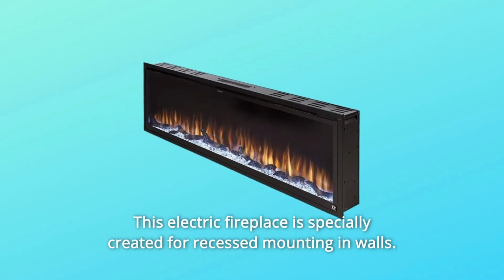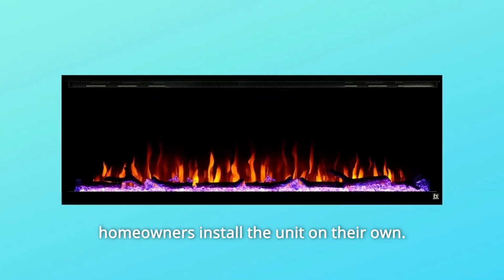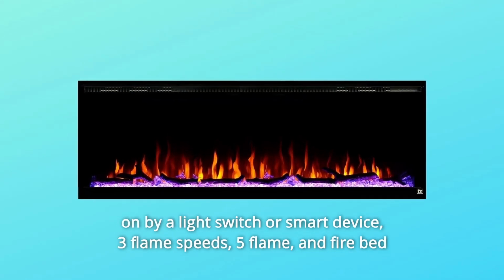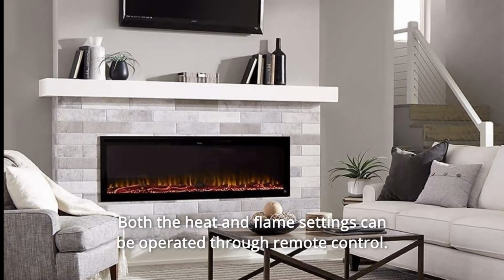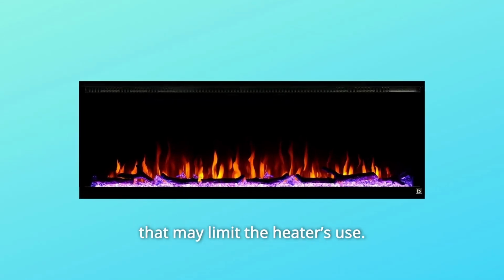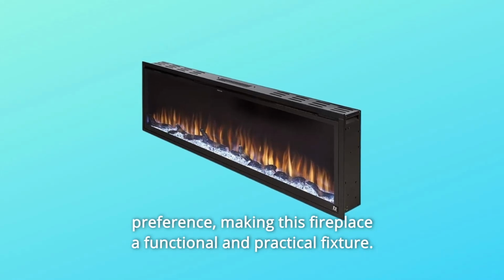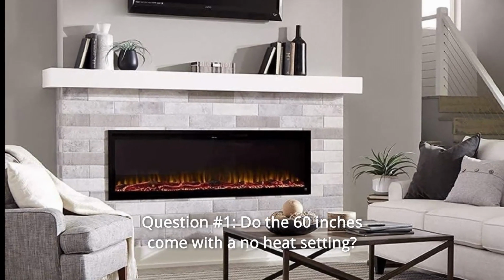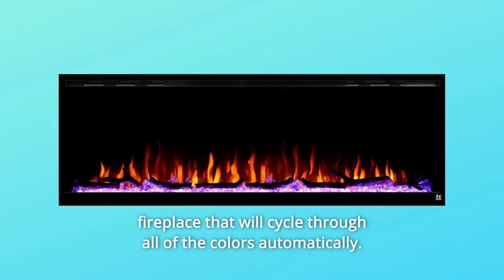Touchstone Sideline Elite Smart 60” Electric Fireplace Review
Check Amazon's latest price (These things might go on Sale)

This electric fireplace has been designed specifically for recessed installation in walls. Its simple black frame adds a sleek, contemporary appearance to any space. This flexible fireplace may also be used to give a warm touch to a living room, bedroom, or workplace. The 60-inch fireplace comes with simple instructions to assist customers in installing the item on their own.

The Sideline Elite 60 has 6 flame colour options and 10 media colour options that run independently of a thermostat from 68 to 88 degrees Fahrenheit, the ability to remember flame settings and be turned on by a light switch or smart device, 3 flame speeds, 5 flame and fire bed intensity settings, can be plugged in or hardwired, and comes with a full log-set, driftwood, and crystals. The wide flame viewing area and low frame surround highlight the amazing fire quality.

Number 2: REALISTIC FLAME WITH 10 COLOR OPTIONS: This electric device produces authentic-looking flames that mimic a real fire to create the comfortable ambiance of a conventional fireplace. It offers 60 colour choices as well as many strength levels. Sideline Elite provides the whole package in terms of both appearance and performance. Remote control is available for both the heat and flame settings. Batteries are not supplied.

Number 3: INCLUDED FAUX FIRE LOG, DRIFTWOOD, AND CRYSTALS: To create a realistic look, this set contains fake fire logs and crystals. It has a power output of 1,500 watts and a voltage of 120 volts. This fireplace should be installed at least 8 inches below the ceiling. Avoid placing it immediately under a flat-screen television, since this may restrict the heater's usage.

PERFECT FOR SUPPLEMENTAL HEATING: The Touchstone Sideline has two heat settings: hot and low, making it ideal for providing heat to a space. The temperature may be adjusted from 68 to 88 degrees Fahrenheit. Heat vents may be found in the top front section. The heat level may be adjusted to the user's liking, making this fireplace both useful and practical. This unit is 59 3/4 inches broad by 19 1/4 inches high by 5 1/2 inches deep. The dimensions of the recessed area are 58 7/16 inches wide by 18 inches high by 5 1/8 inches deep.

Commonly Asked Questions:

Question #1: Does the 60-inch model include a no-heat setting?

Yes, you may use the fireplace when the heater is turned on and off.

Question #2: Can it be hung on the wall without causing any damage to the Sheetrock?

Yes, this fireplace has a wall mount bracket and may be wall-mounted.

Question #3: Can the colours of the flames alter on their own?

Yes, there is an option on the Sideline Elite 50 inch fireplace that can automatically cycle between all of the colours.

Searches related to Touchstone Sideline Elite Smart 60” Electric Fireplace Review